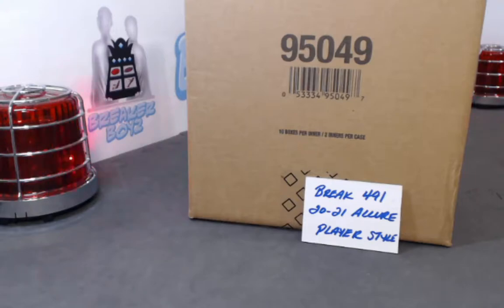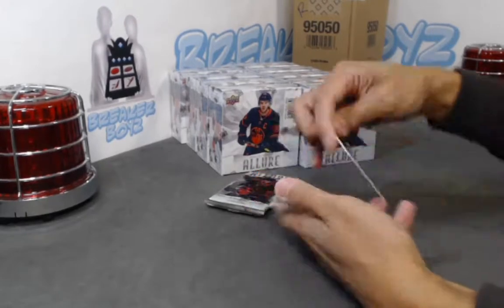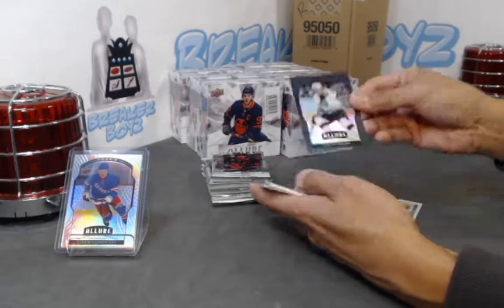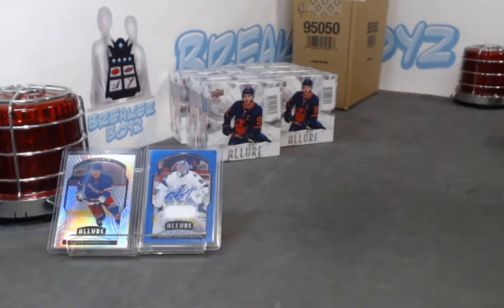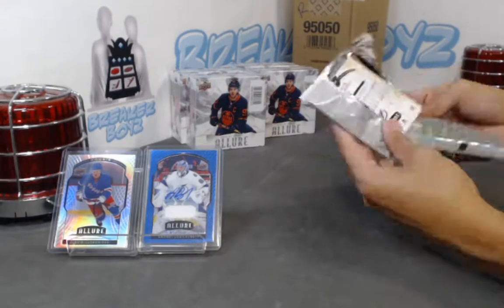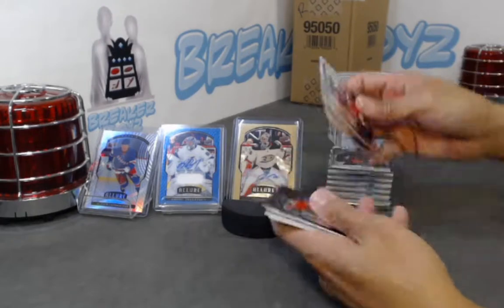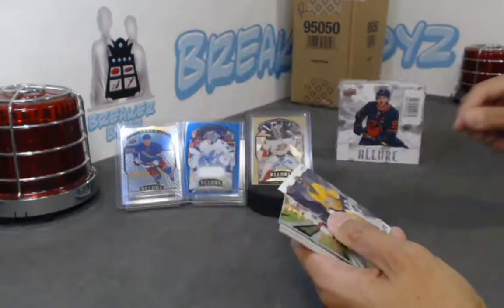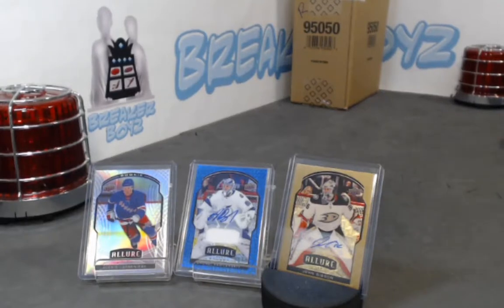Break #491 20-21 UD Allure Case Break! WOW 1/1 Auto and a SP Laffy!